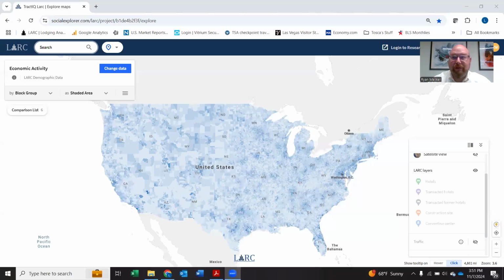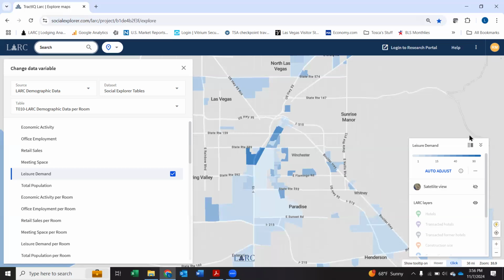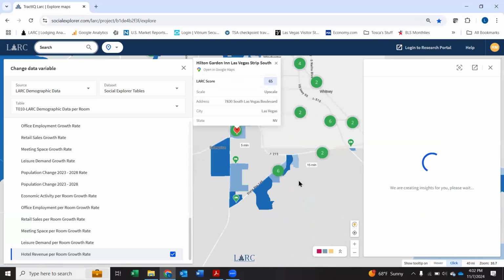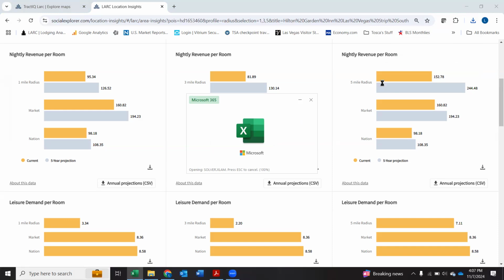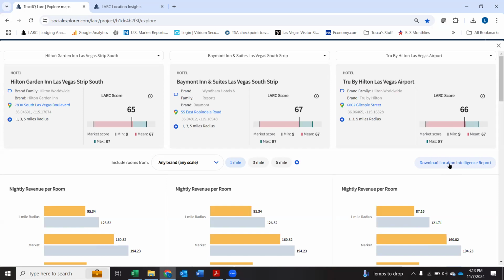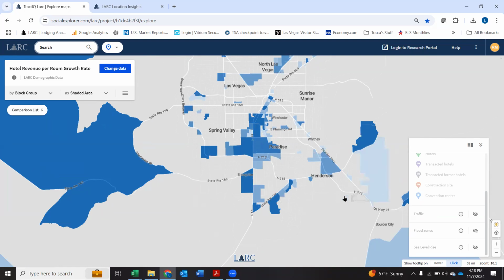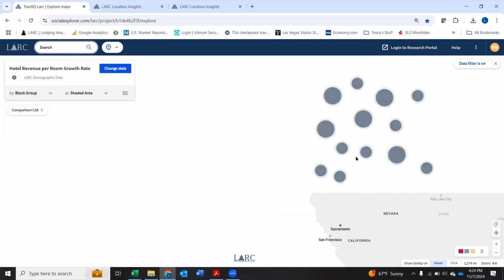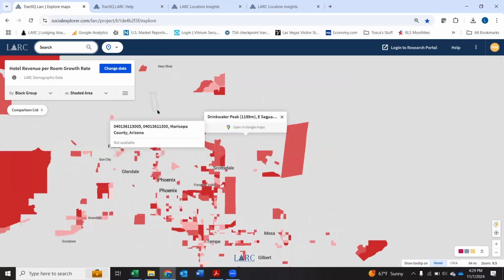LARC GIS Demo November 2024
We walk through a full demonstration of LARC GIS including some new and enhanced features.